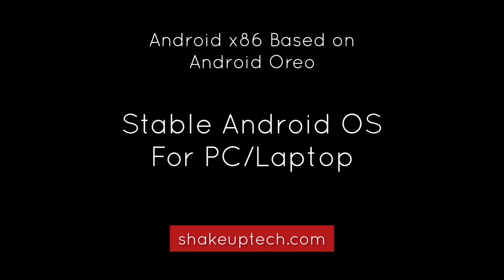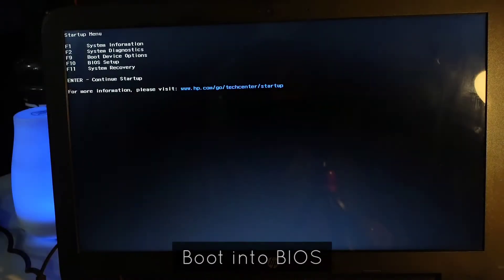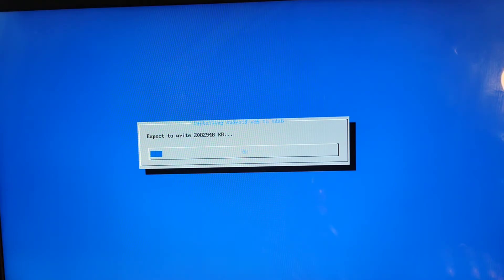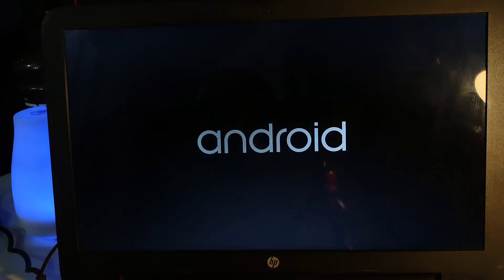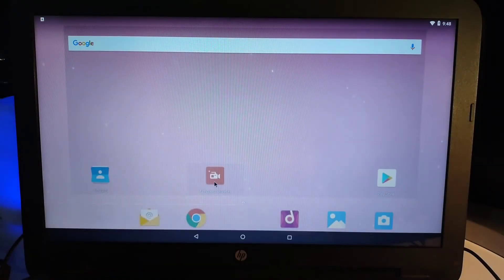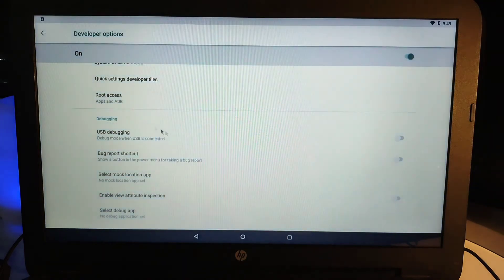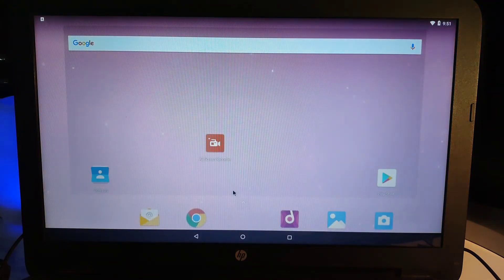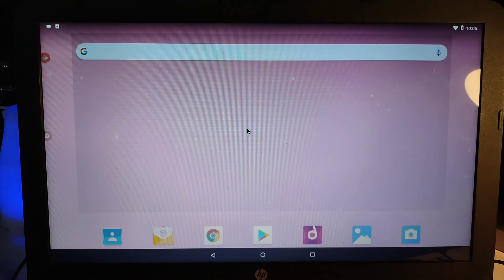Dual Boot Android x86 and Windows 10/11 | Stable Android OS for PC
Android x86 Project brings Android  v8.1-r6 to Laptop and PC and makes it very easy to install in Dual Boot with Windows on any laptop or PC. In this video I have installed Android x86 based on Android Oreo, this one is very stable and I had a good time using it. Intense gaming tiles that require multi-touch will need a touch screen otherwise basic games can be played with a mouse.